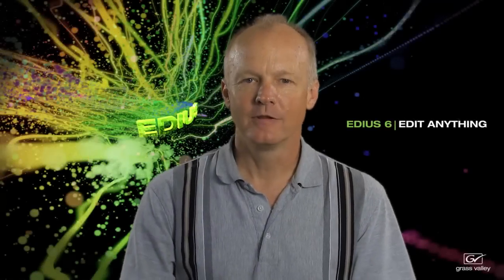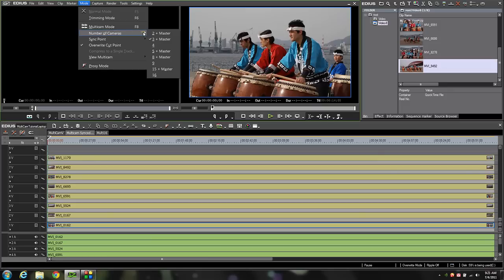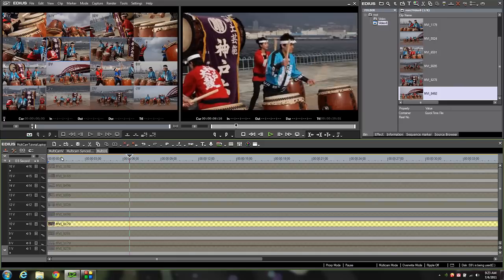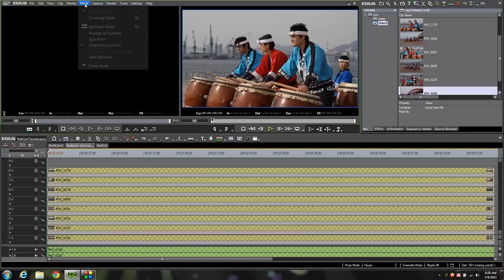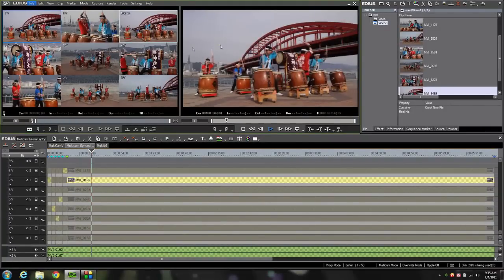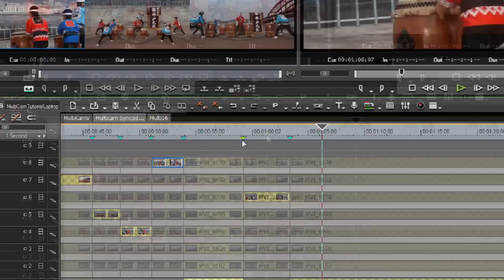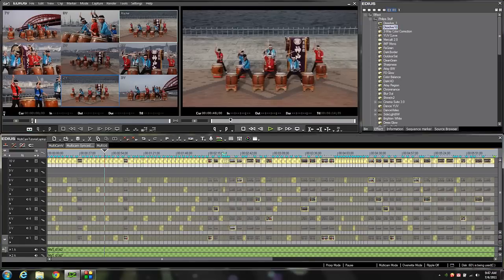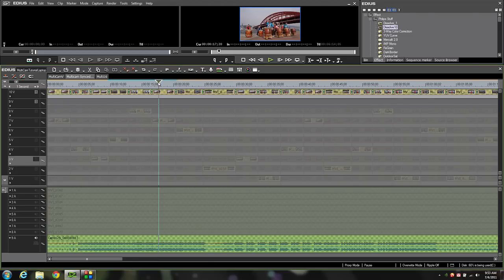03. Efficient Multicam Editing With EDIUS 6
Most pro-level NLEs today incorporate a multicam feature that helps event editors by making their edit process simple and quick. Grass Valley EDIUS is no exception. It has a robust multicam feature set that is difficult to match in other NLEs. This third tutorial in our ongoing EDIUS 6 series should help you speed through your multicam edits and accomplish more work in less time.